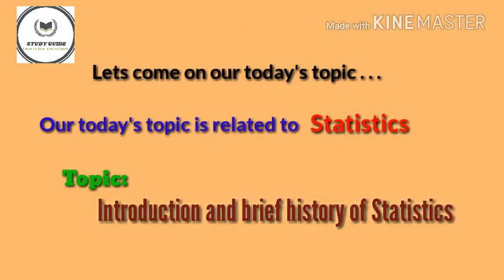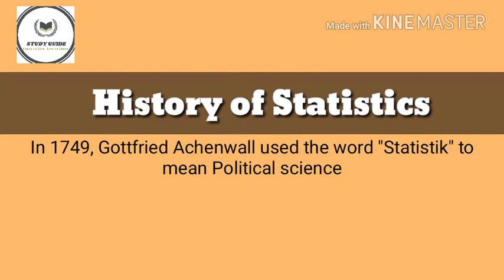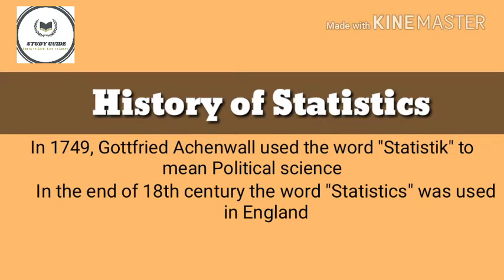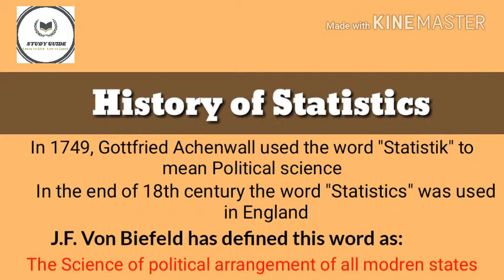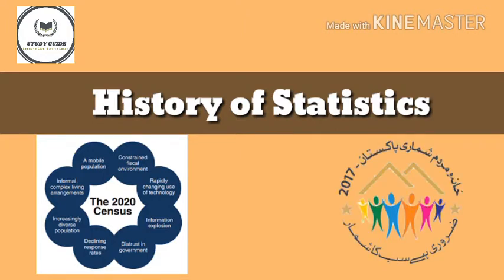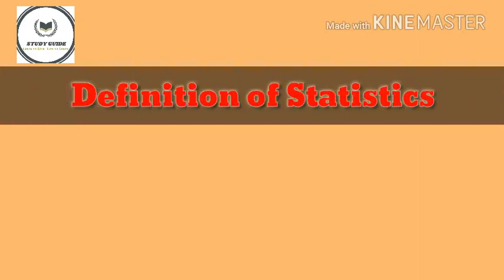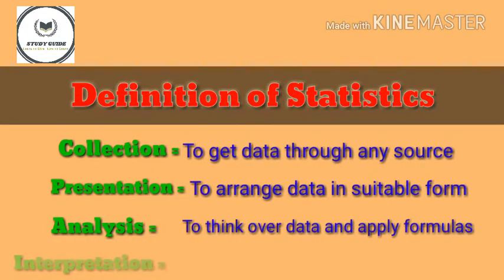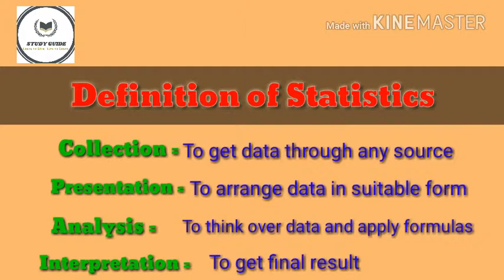Statistics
Short introduction to Statistics